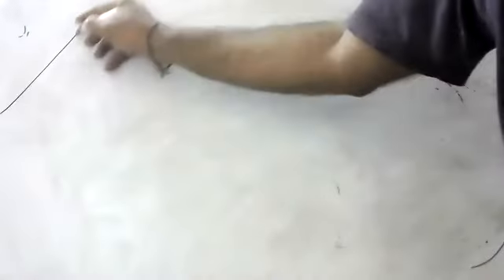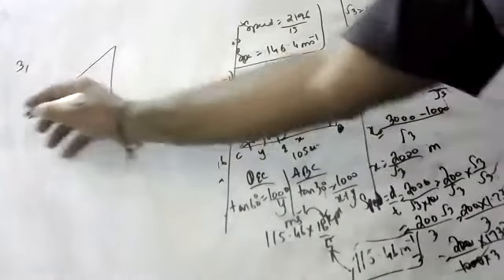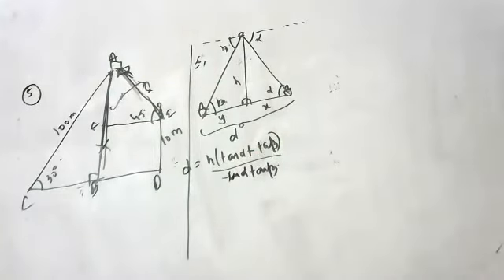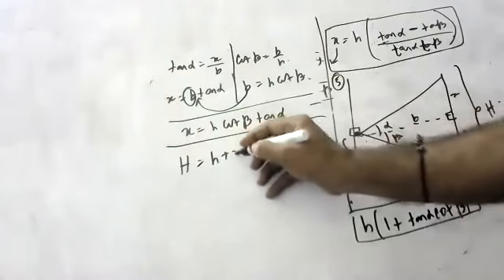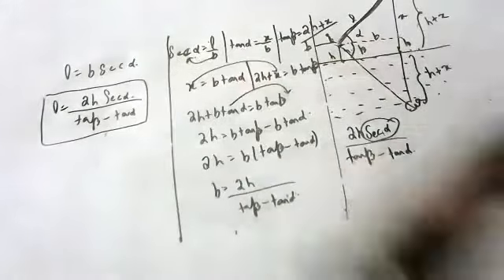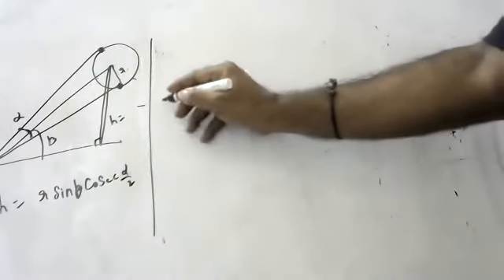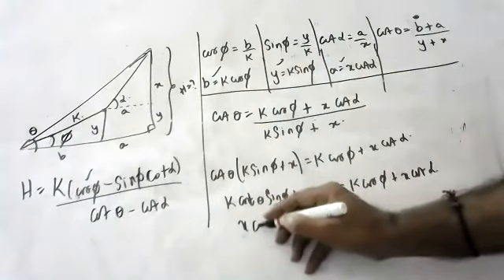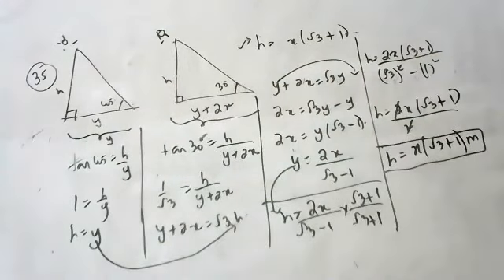applications of trignometry level 2 sums revsion from rd sharma